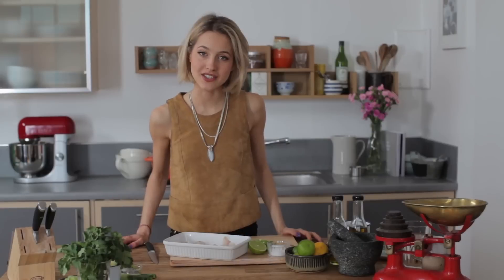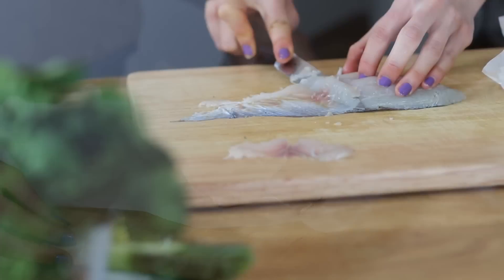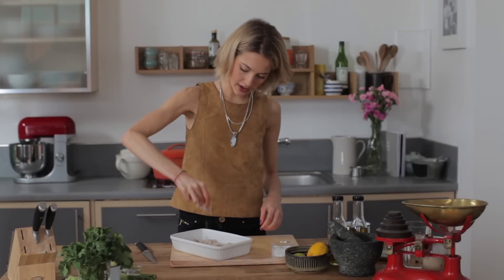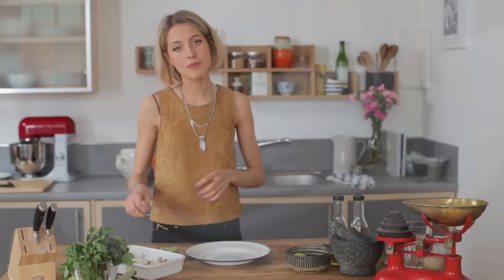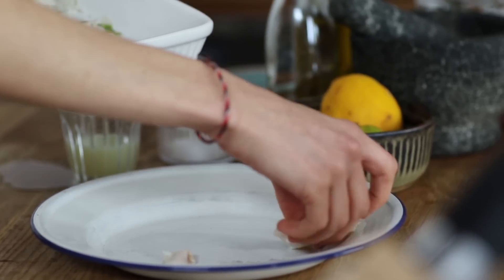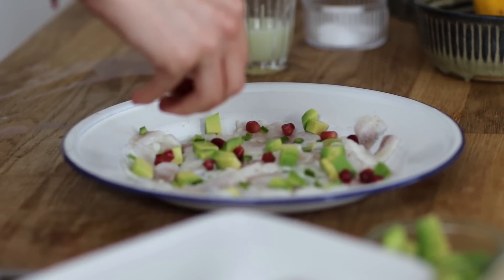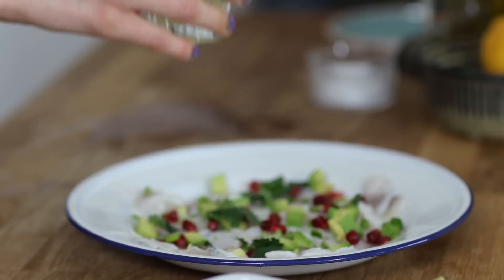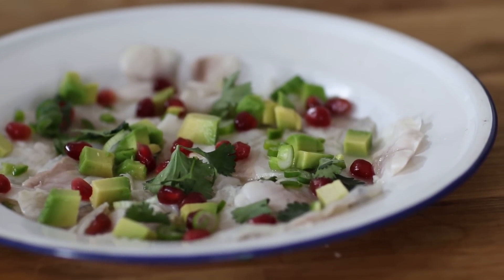Sea Bass Ceviche with Pomegranate and Avocado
This recipe is a preview from my cookbook, THE NAKED DIET.

It is a recipe inspired by the classic Peruvian dish, this is one of the simplest and freshest dishes to make. The key is to get the freshest possible fish and a slightly underripe ripe avocado. It makes a wonderful starter for four or a light main for two.

Ingredients :

250g skinless and boneless sea bass or sea bream fillets
2-3 tbs pomegranate, seeds
1/2 small avocado, cut in cubes
2 spring onions, finely sliced 1 green chilli, finely sliced
Small handful of coriander, roughly chopped
Garlic oil, to drizzle (optional)

Method:

Cut the fish into thin slices and rub with the ½ tsp salt. Leave for a minute. Add the lime juice and the chilli and leave to marinate for 15 minutes. Check the seasoning and adjust if necessary. Mix through the coriander.Divide the fish and the marinade between 2 bowls, garnish with the avocado, pomegranate seeds and spring onions.
I like to finish with a drizzle of garlic oil.

THE NAKED DIET is Le Cordon Bleu chef and Grazia food writer, Tess Ward' first cookbook. The book celebrates natural, unprocessed 'naked' ingredients and simple, stripped back cooking.
Expect a riot of delicious dishes that count colours, not calories and measure goodness not grams through exciting dishes that restore and nourish your body back to its naked, most healthful state.